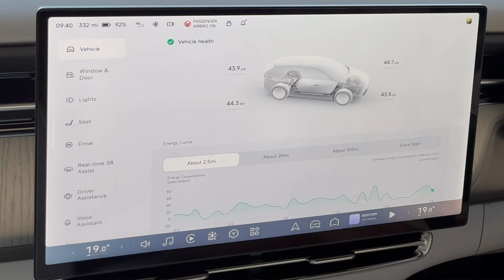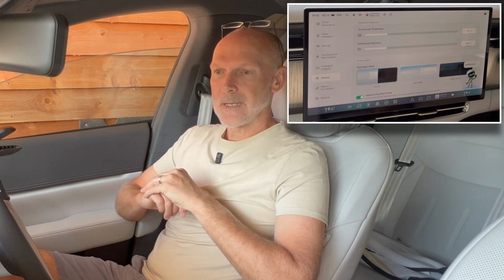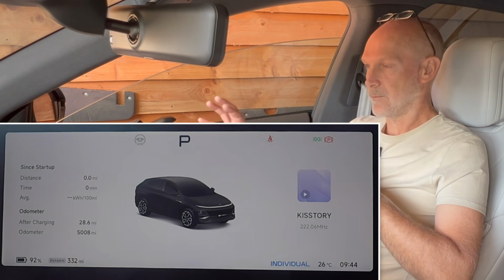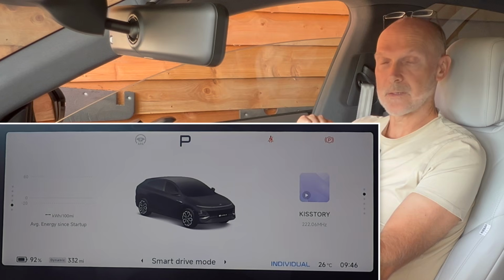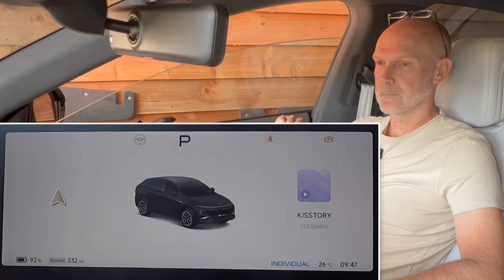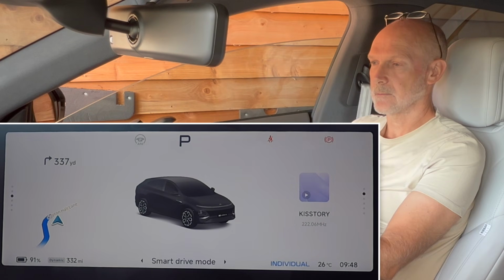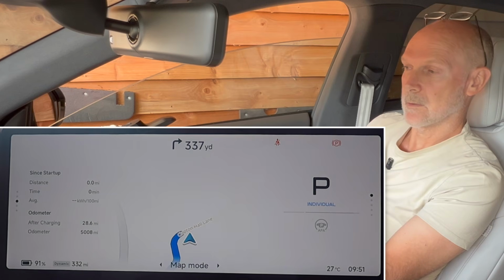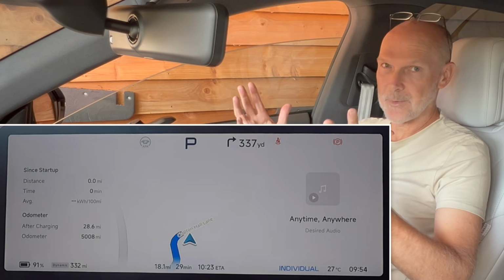HOW TO CUSTOMISE the Xpeng Driver's Screen - Display Music, SatNav, Stats, Tyres, Drive Mode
Today at Xplore Xpeng I show you how to customise the Driver's Screen (Who needs a HUD ?!) to show the information you need on the Left, Right and Middle sections. You can display your music playing (Radio, Spotify, Bluetooth, etc.), SatNav directions (including Waze), Drive Mode, Speed, Gear Selection, active ACC, LCC, & ALC, temperature, time, battery %, remaining mileage, tyre pressures, efficiency, and more ! Customise it just the way you like it!

● IF MY CONTENT HAS BEEN OF HELP/VALUE, PLEASE CONSIDER BUYING ME A COFFEE

● OTHER RECOMMENDED EV ACCESSORIES
- 256Gb Memory Stick for DashCam recordings
- EV Rated 13amp Socket
- Granny Charger with delay Timer, 10m
- Leather Wipes
- Ottocast Play2Video Ultra 2026 for watching Netflix
- Screen Wipes
- USB A & C Adapter for 12v Socket
- Suction Phone Mount

TIMESTAMPS:
0:00 Intro
0:33 Altering the Brightness
2:52 Changing the Layout
3:55 Changing info on the Left column
7:20 Changing info on the Right column
7:48: Changing info on the middle column